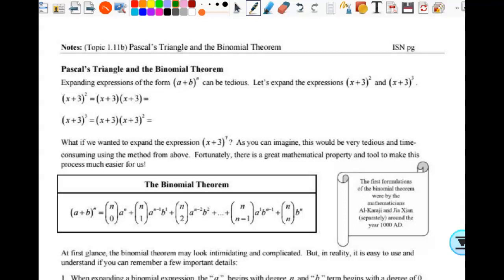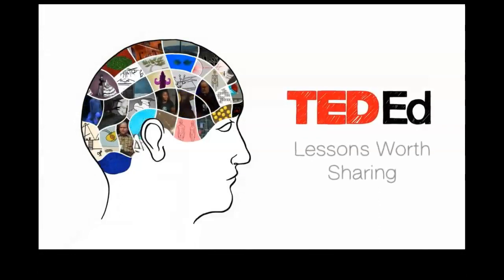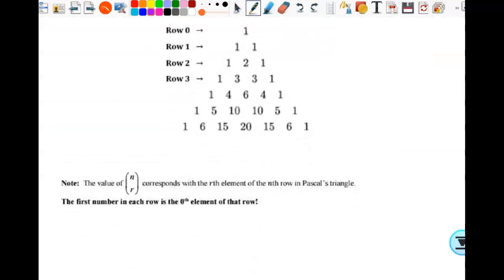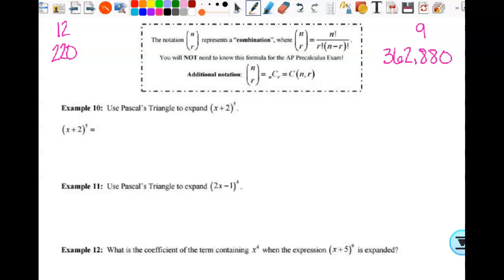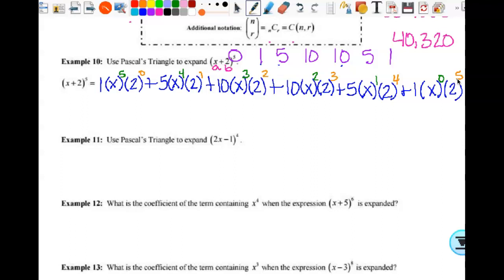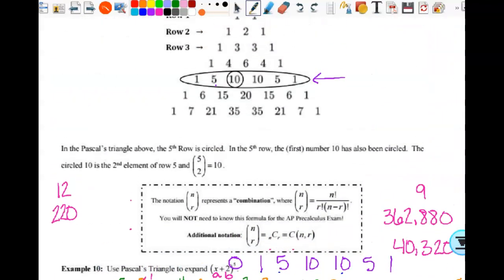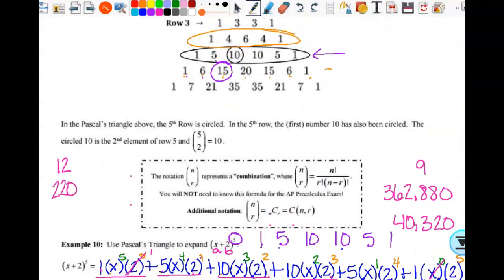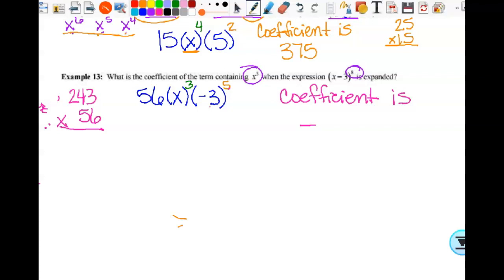1.11b Pascal’s Triangle and the Binomial Theorem 2324